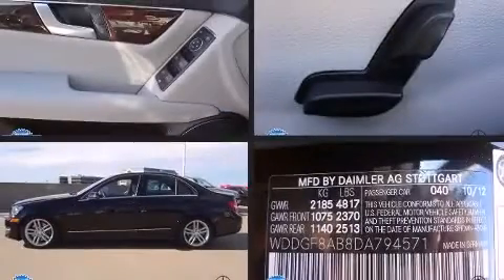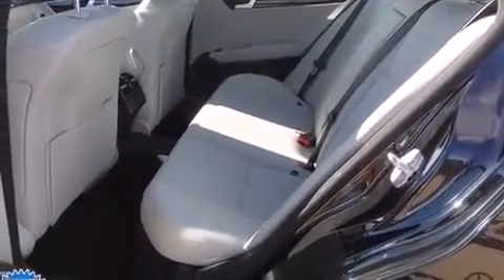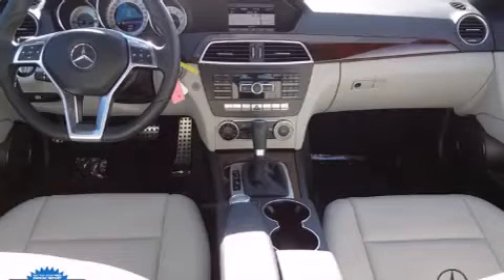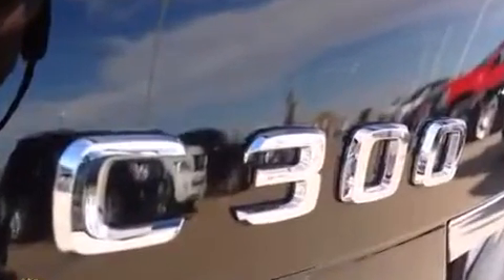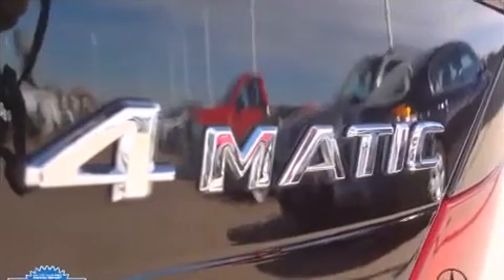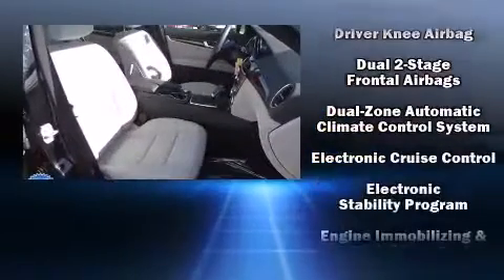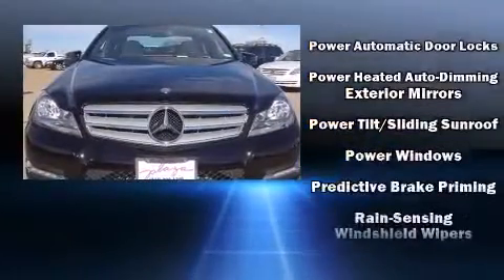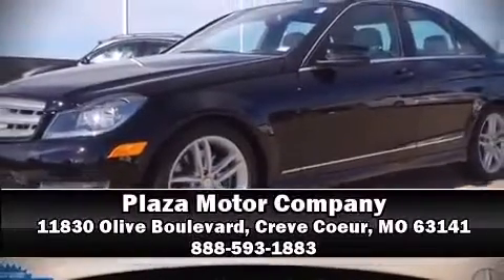2013 Mercedes Benz C300 Sport in Creve Coeur, MO 63141 360p 4